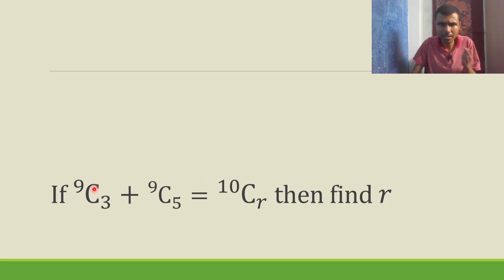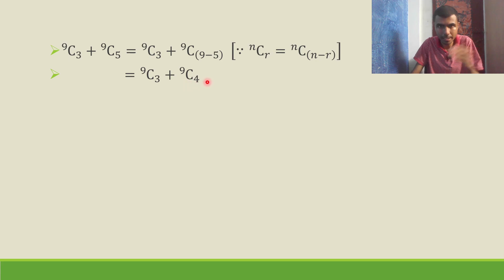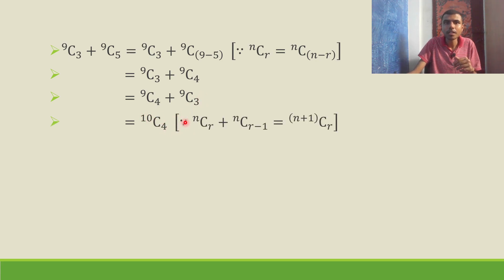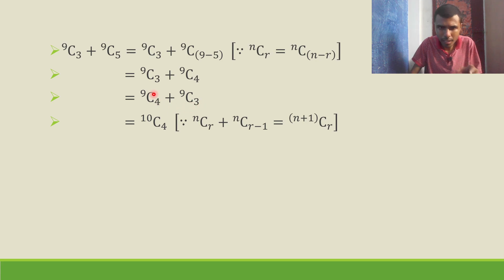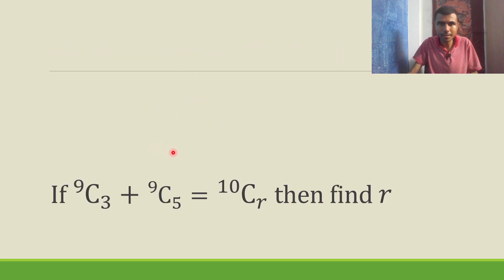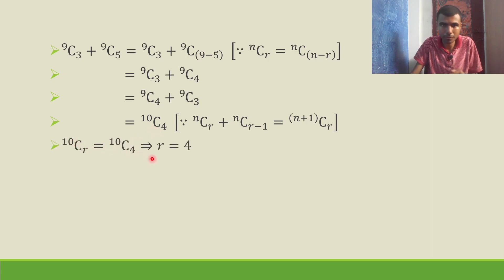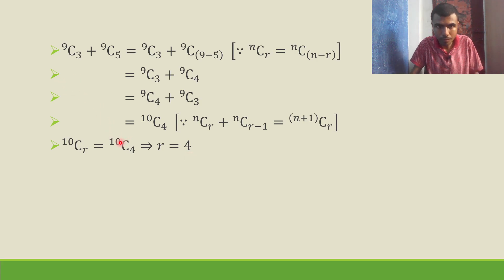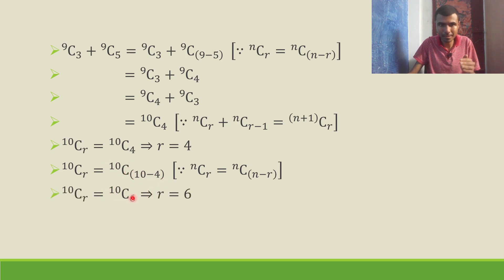2A Permutations and Combinations 2 Marks Q15 | 9C3+9C5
If 9C3+9C5 = 10Cr
9C3+9C5=10Cr
Inter maths 2a Permutations and Combinations 2 marks important question
Permutations and Combinations important vsaq
Maths 2a Baby bullet 2 marks question